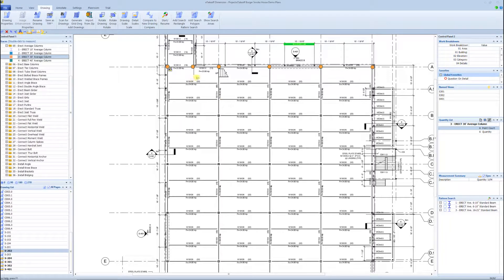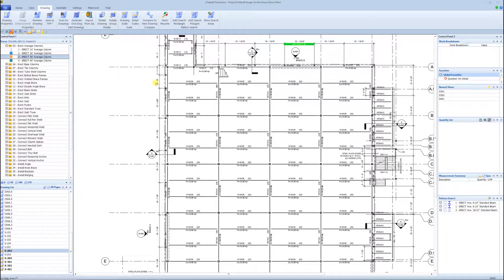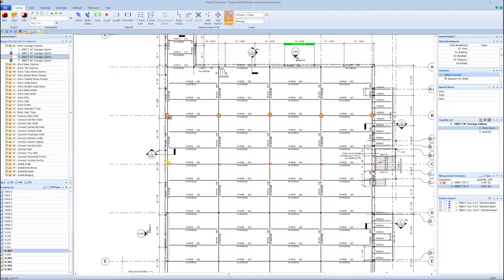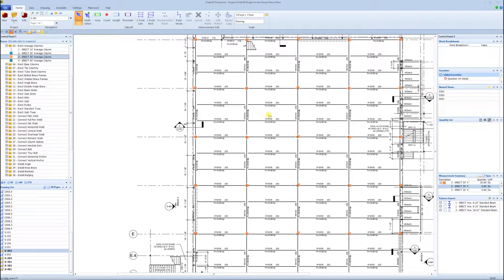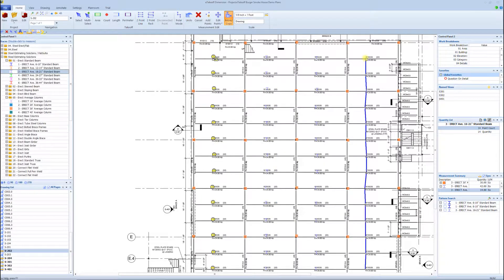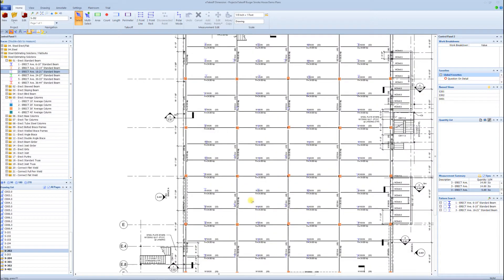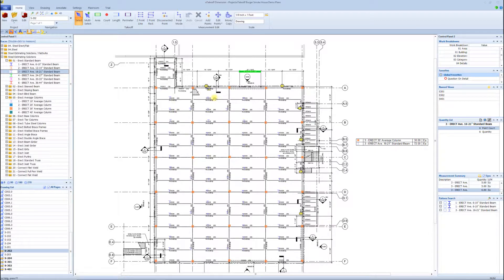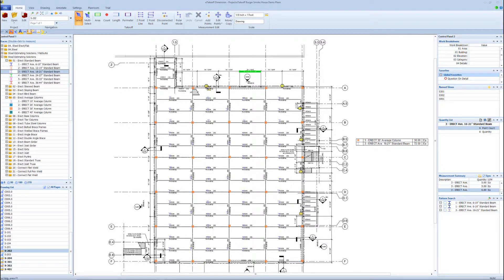Digital Takeoff Process Video Series, Time Saving Tip Two Copying Like Tasks